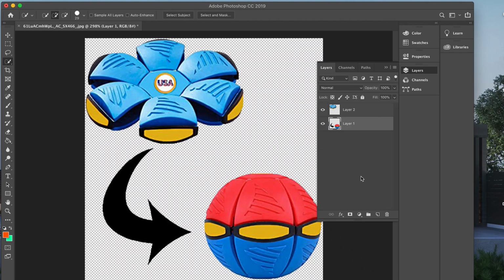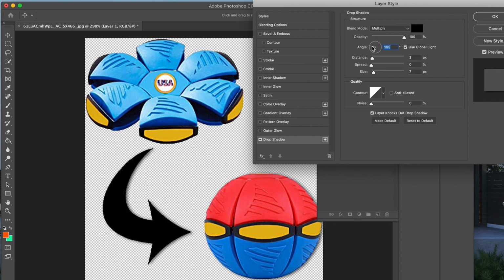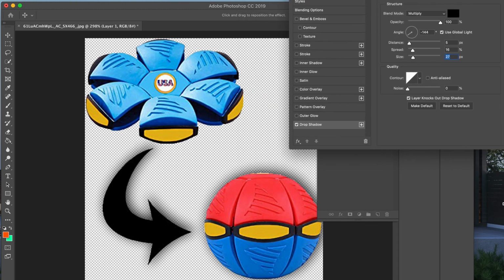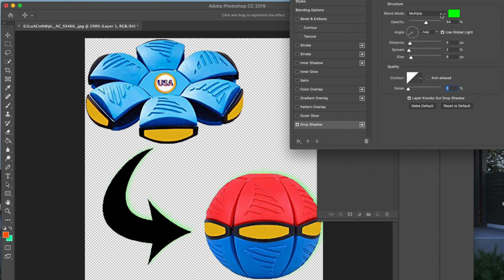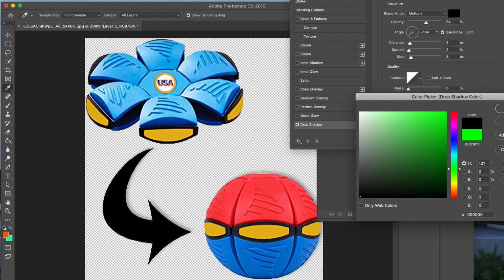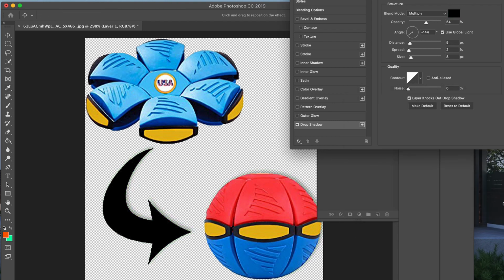How to add shadow in Photoshop (2021)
How to add shadow in Photoshop 2021, This is MUCH BETTER Than Drop Shadow in Photoshop! And today I'm going to show you How To Add A Drop Shadow To Object in Photoshop.